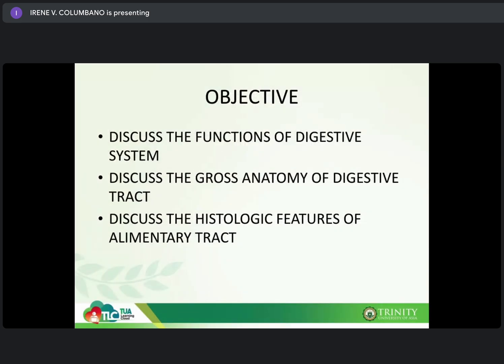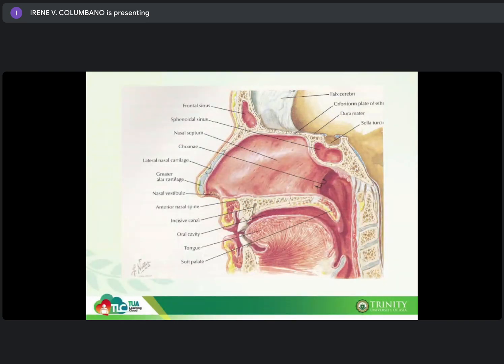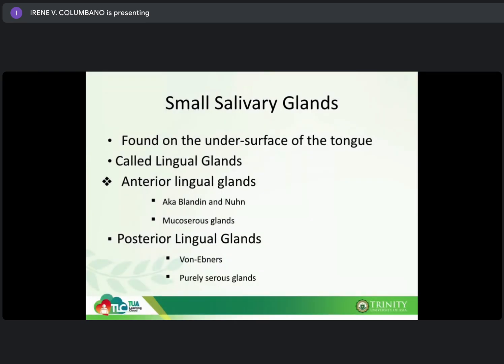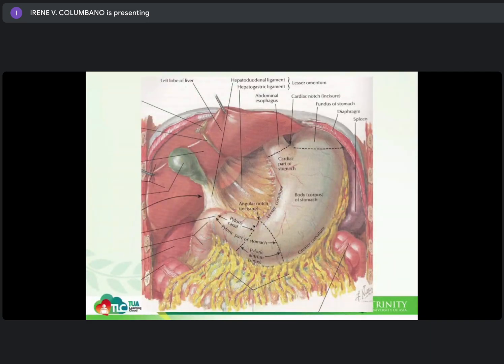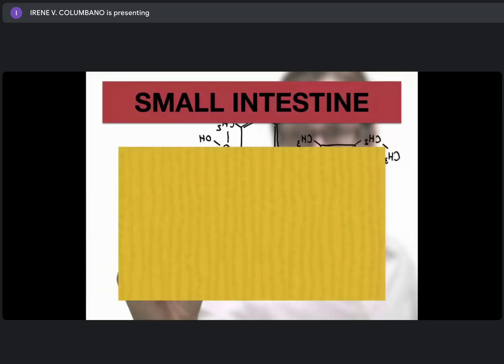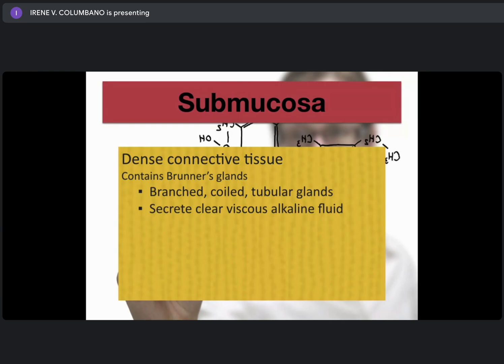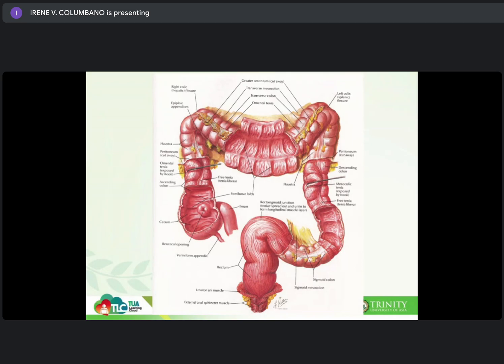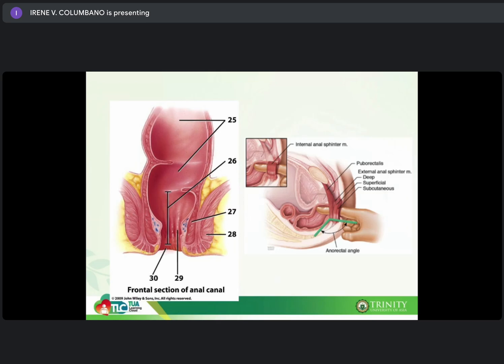Screen Recording 2023 04 13 at 9 16 04 AM